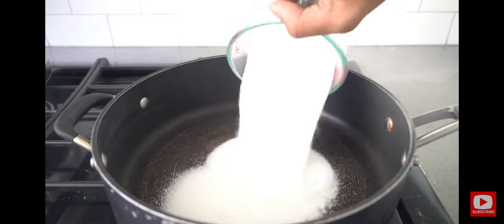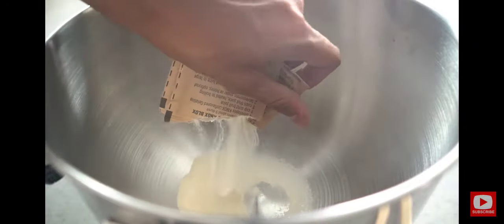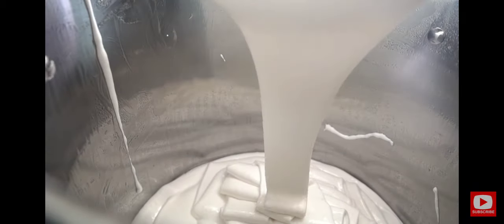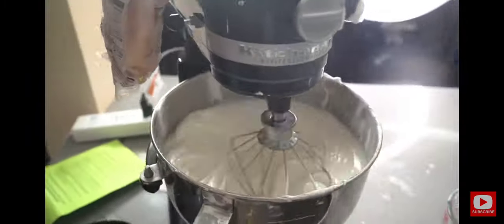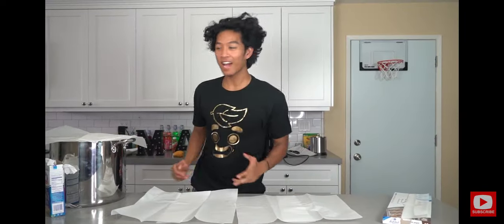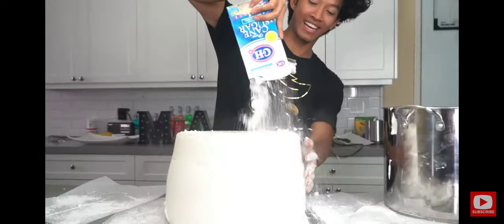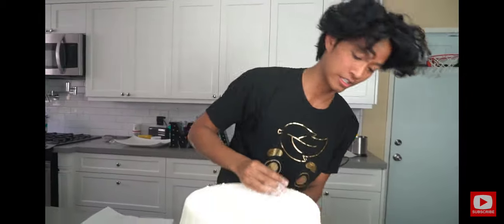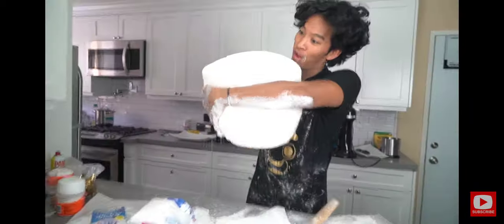5 de enero de 2023(1)